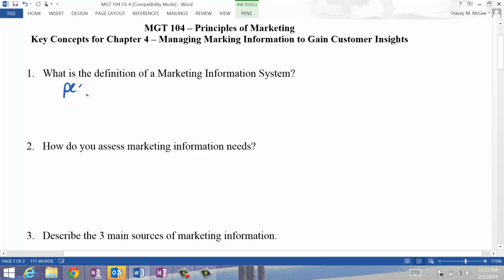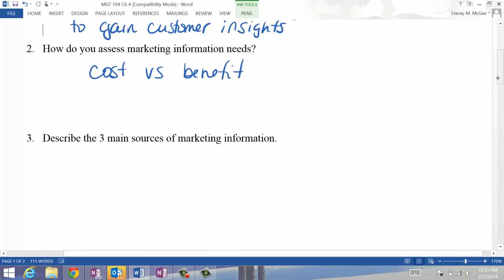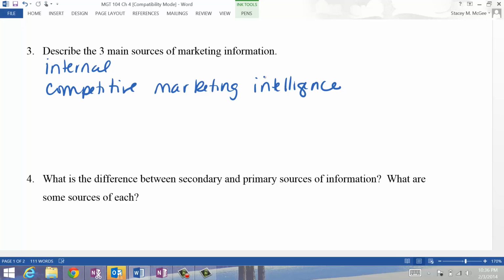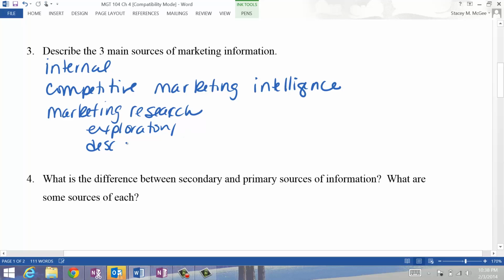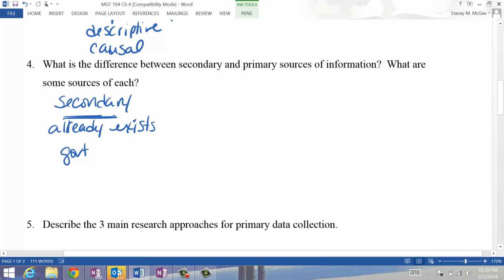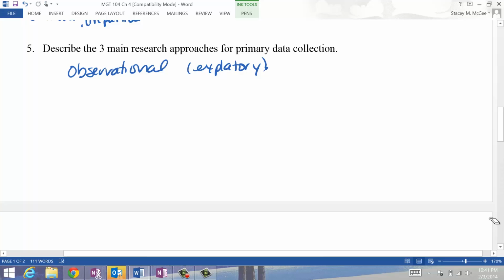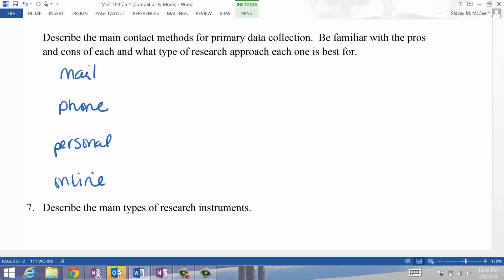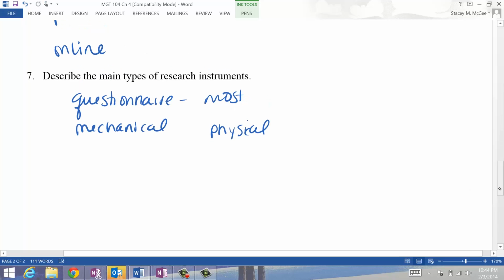MGT 104 Ch 4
Marketing Informtion